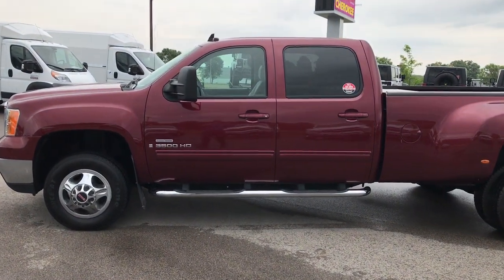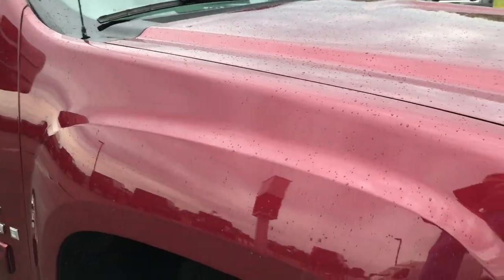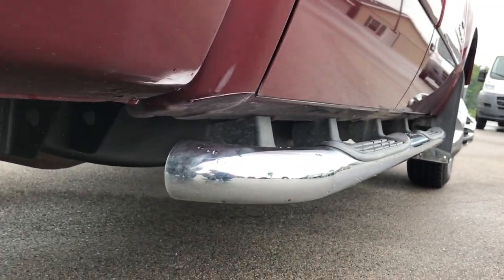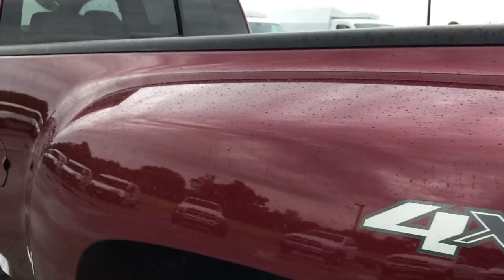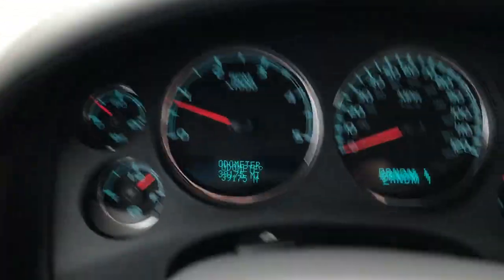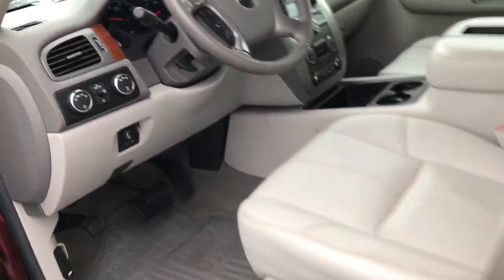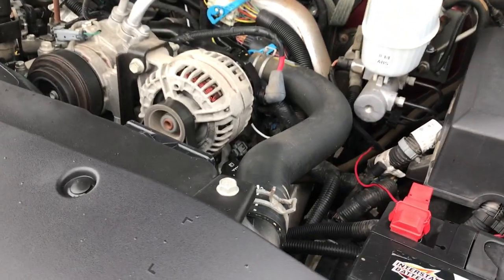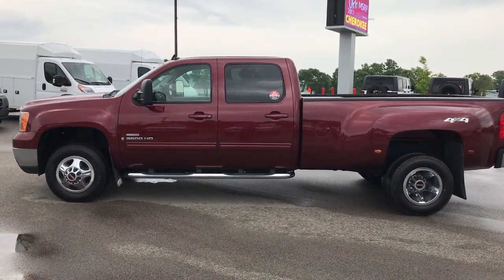2008 GMC SIERRA 3500 CREW LONG DURAMAX DIESEL WISCONSIN SOLD! 9117 $37,999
This 2008 GMC SIERRA 3500 CREW LONG DRW DURAMAX DIESEL IN SONOMA RED METALLIC is the vehicle we did walk around review of today.

Thank you for checking out this video of this  2008 GMC SIERRA 3500 CREW LONG DRW DURAMAX DIESEL IN SONOMA RED METALLIC

STOCK: 9117
PRICE: $37,999
MILES: 39,157
MAKE: GMC
MODEL: SIERRA 3500
VIN: 1GTJK33678F221085

Clean Title History! 6.6 Liter V8 Duramax Diesel, LMM Engine with 365 Horsepower, Full Four Door Crew Cab, Long Box 8 Foot Longbox, Dual Rear Wheel Dually DRW, SLT Package, 6 Speed Automatic Allison Transmission with Optional Manual Tap Shift, Turn Dial 4x4 Four Wheel Drive 4WD, Onstar System, Dual Power Heated Seats, Non Smoker, Gray Leather Seats, Bucket Seats, Memory Driver's Seat, Full Towing Package with Receiver Trailer Hitch, Wiring and Transmission Cooler Tow Package, 5th Wheel Hitch Fifth Wheel, Factory Brake Controller, Heated Telescopic Tow Power Mirrors with Built-in Directional Signals, 3.73 Gears with Automatic Locking Differential Limited Slip Differential, Newer Firestone TransForce AT LT225/75 R17 Tires, Steel Rims with Wheel Covers, Four Wheel Disc Brakes, Aftermarket Chromed Stepbars, Bedrail Covers, Clearance Lights, Fog Lights, Reverse Sensors, EZ Raise Assist Tailgate, Locking Tailgate, Tractor Supply Toolbox, AM / FM Radio Tuner, Sirius/XM Satellite Radio Capabilities Sirius / XM, CD Player, Bose Premium Audio Sound System, Rear Audio Controls w/Headphone Jacks, Keyless Entry with Factory Remote Start, Power Sliding Rear Window, Adjustable Height Seatbelts, Driver and Passenger Front Air Bags, L.A.T.C.H. Child Safety System, Multi-Function Steering Wheel Controls, Compass, Outside Temperature Display and Mileage Display, Power Adjustable Pedals, Factory All Weather Floormats, Woodgrain Dash And Door Trim, Air Conditioning AC, Cruise Control, Power Locks, Power Windows, Tilt Steering Wheel, Automatic Headlights Autolamp, Sonoma Red Metallic, Clean Autocheck! Very clean inside and out! This is one of the sharpest and cleanest 2008 GMC Sierra 3500 crewcab longbox duallie diesels you will find anywhere! Extremely low miles! WOW! Make your move before this super clean 4wd is gone!

STOCK: 9117
PRICE: $37,999
MILES: 39,157
MAKE: GMC
MODEL: SIERRA 3500
VIN: 1GTJK33678F221085